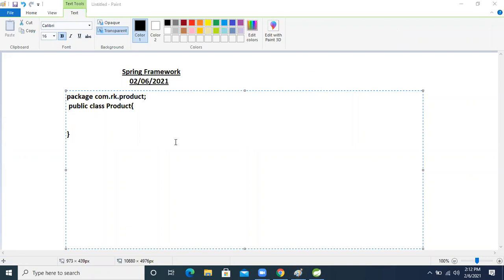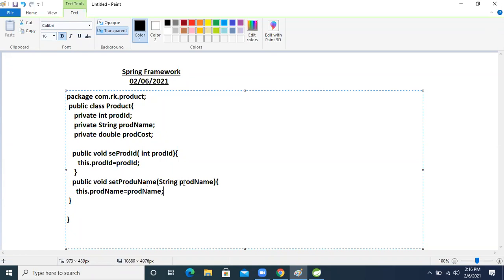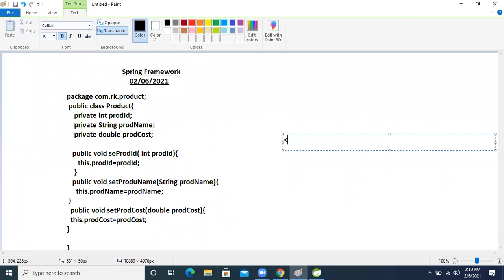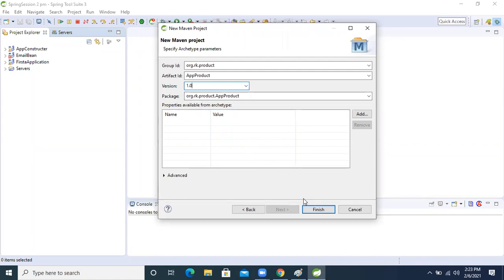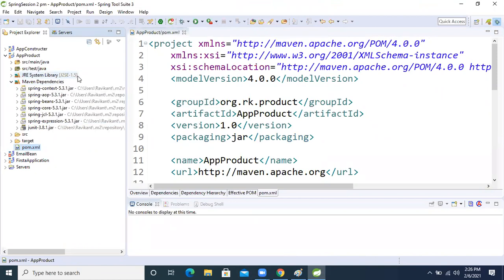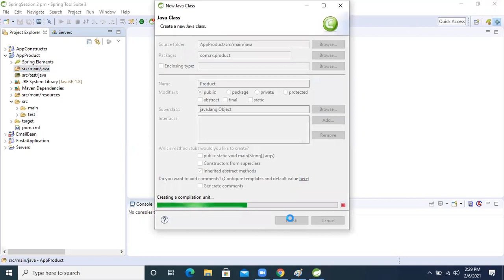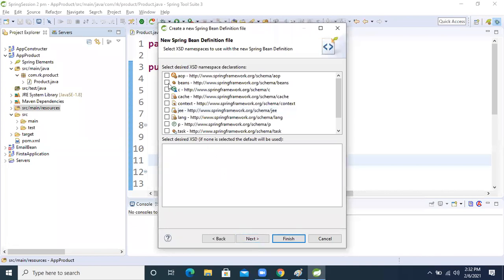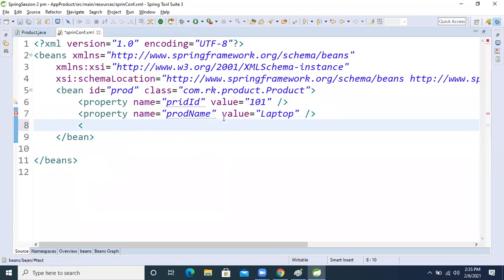Setter Injection 1